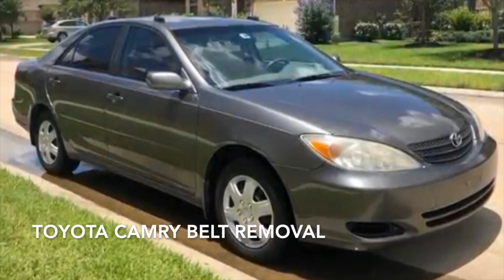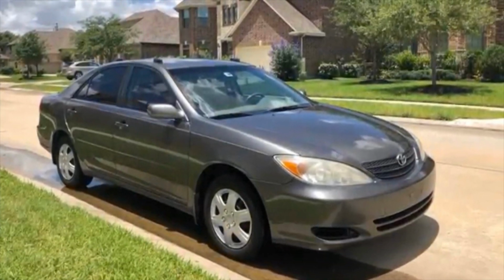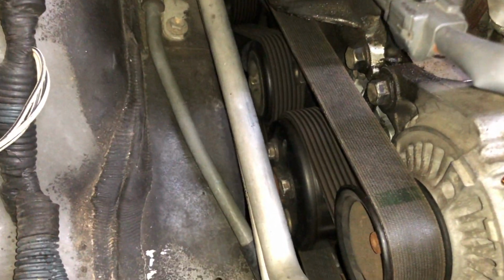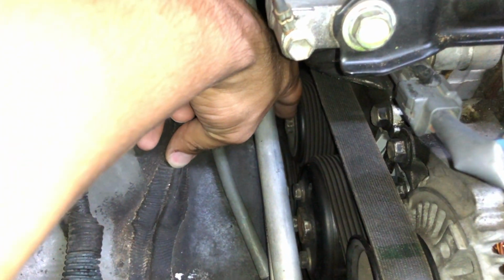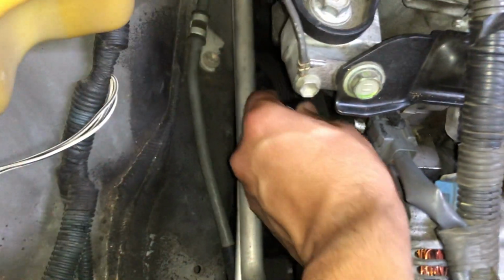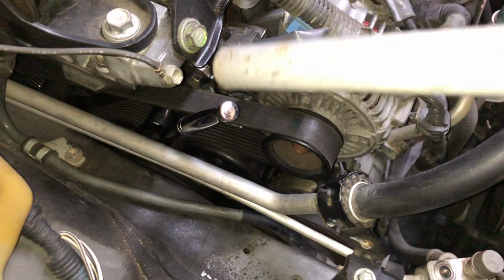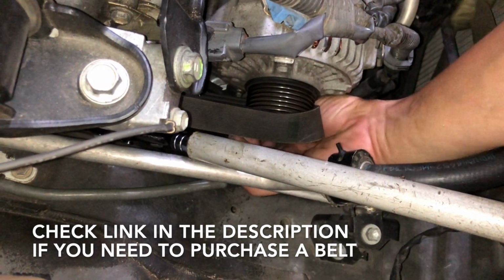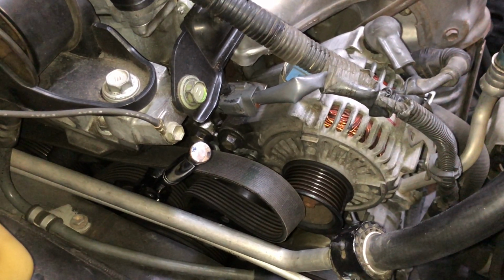how to remove serpentine belt on Toyota Camry 2.4L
If you need one, here's a very good dependable tool set

if you don't have an Amazon account, click here for a free month

Don’t miss the chance to be a proud supporter of a good cause!

This video will show you how to remove the serpentine belt on a Toyota Camry 2.4L, if you need two purchase thew belt check the link on top. this will work on any Camry with this engine size.

toyota camry 2002, 2003, 2004, 2006, 2007, 2008